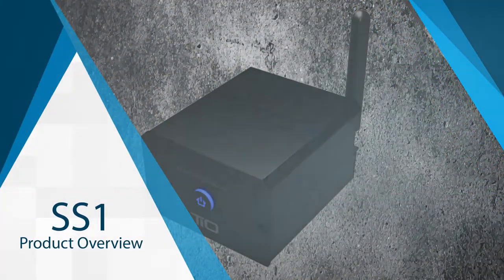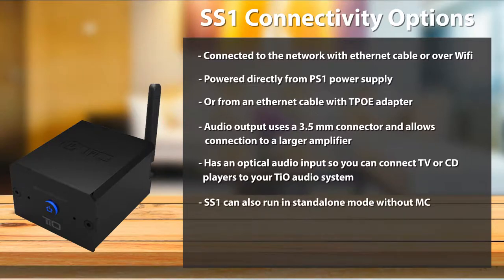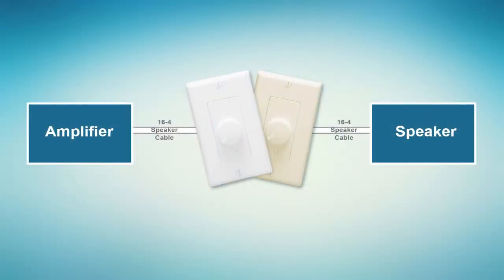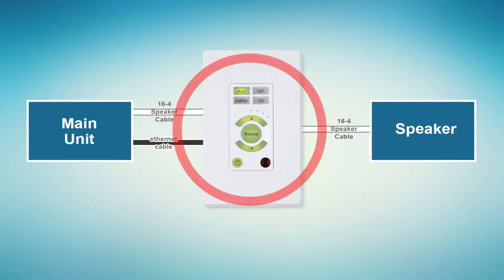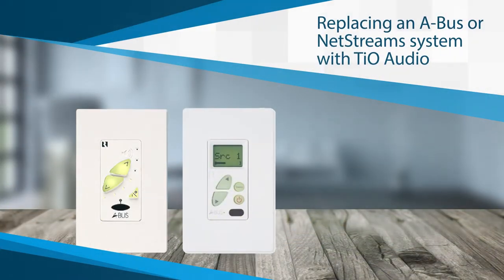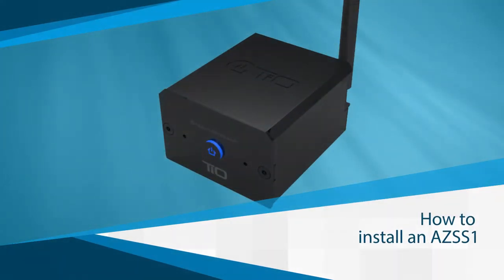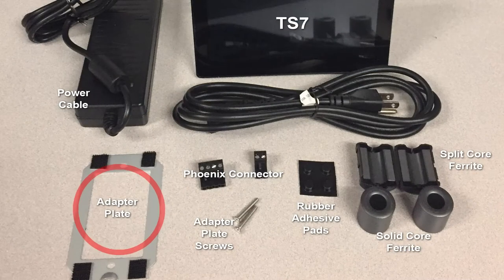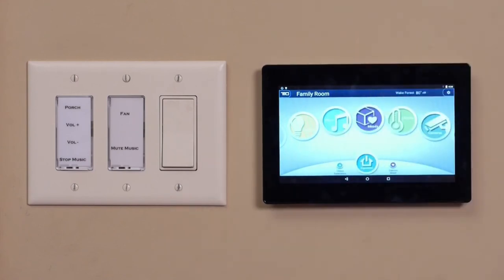Audio Hardware Installation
A step by step guide on installing the StealthStream 1 audio elements for your TiO system